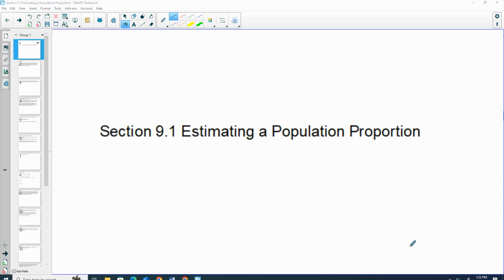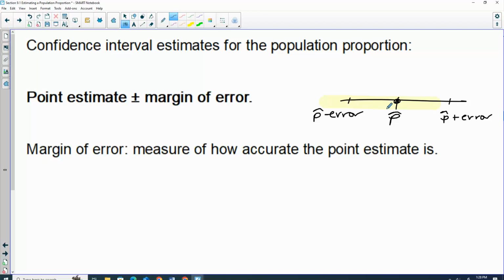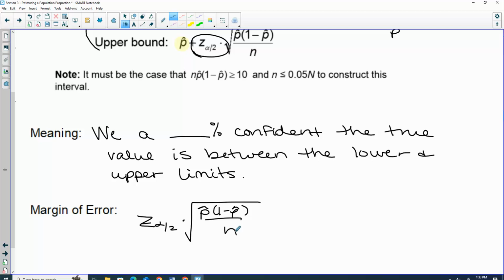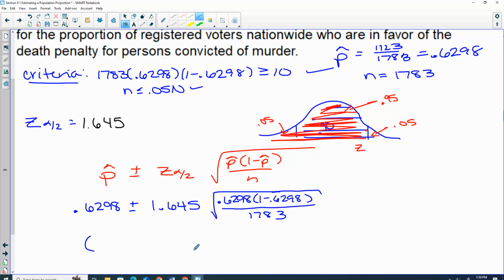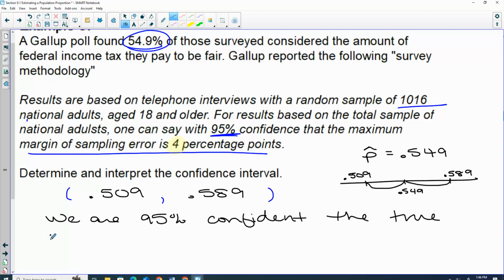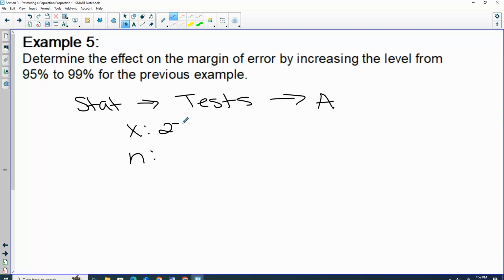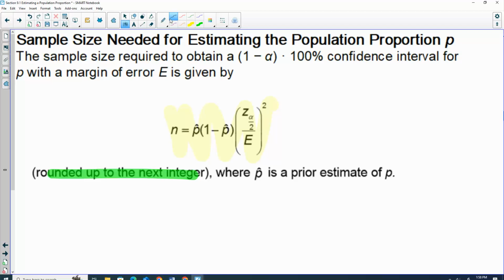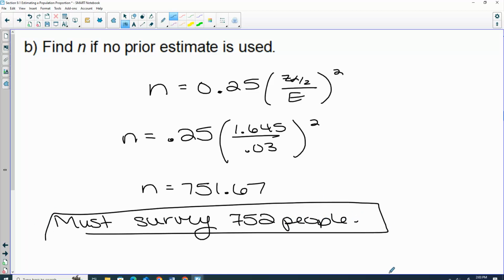Section 9 1 Nov 13